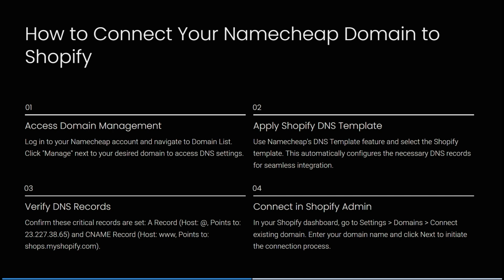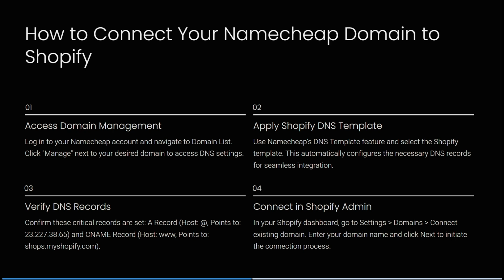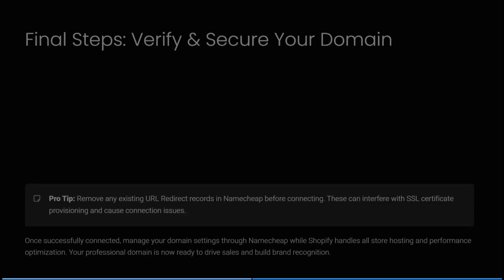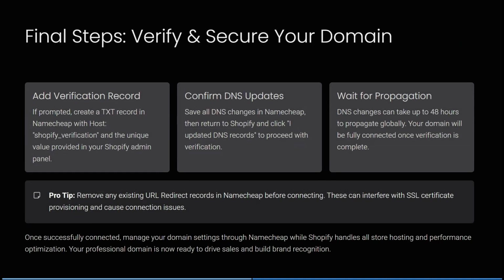How to Connect Namecheap Domain to Shopify | Shopify Tutorial 2026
In this detailed Shopify tutorial, "How to Connect Namecheap Domain to Shopify | Shopify Tutorial," we cover every technical and practical step needed to link a Namecheap domain to your Shopify online store. Starting with the prerequisites such as purchasing your domain and setting up your Shopify account, we guide you through modifying DNS settings on Namecheap’s platform—including updating A records and CNAME records to point to Shopify’s servers. The tutorial explains how to manage domain forwarding, verify domain connection status, and troubleshoot common problems such as propagation delays or incorrect settings. You’ll also learn about the advantages of using a custom domain for branding and customer trust, how to enable SSL certificates for secure browsing, and optimize domain settings for SEO. This comprehensive guide is designed to empower Shopify store owners to establish a professional online presence with a custom domain purchased from Namecheap.